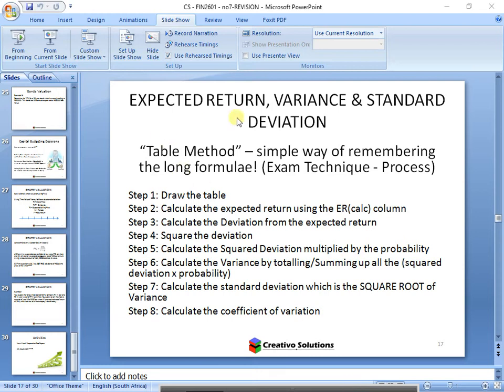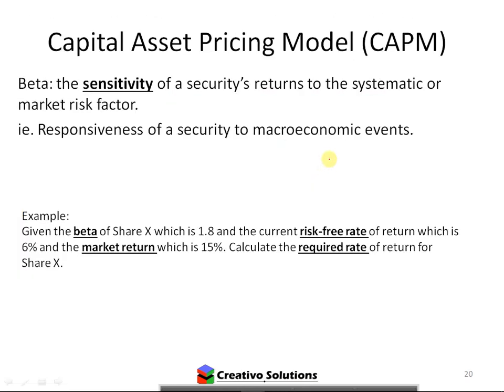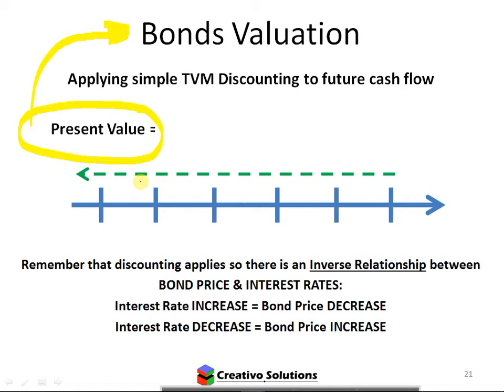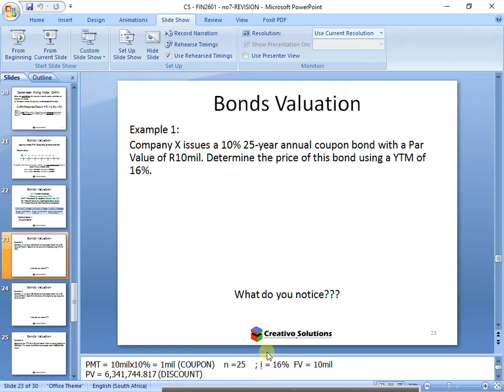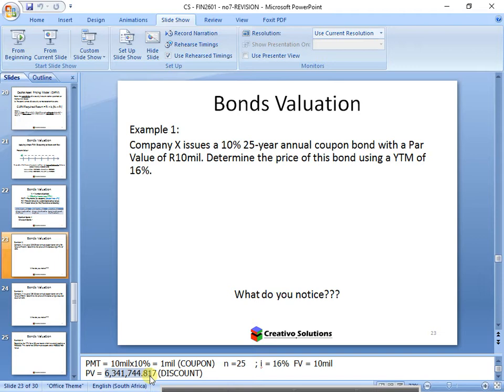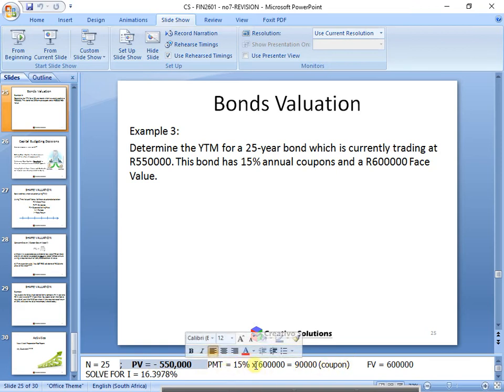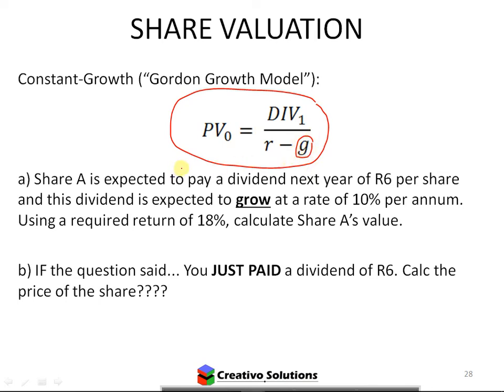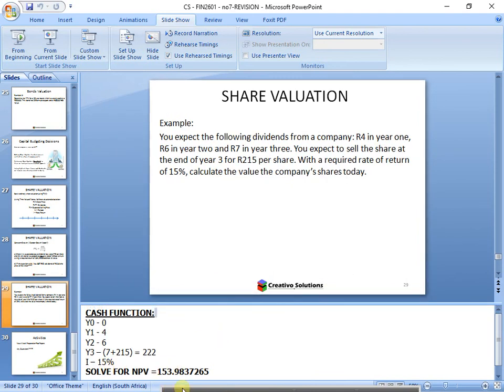Financial Management Calculations - Statistics; Mathematics; Valuations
It is very important to learn how to apply many different financial management calculation techniques to the financial management decision making process. Learn how to use time value of money skills to do financial management calculations. Using statistical measures to make financial management decisions. Applying valuation skills in financial management.